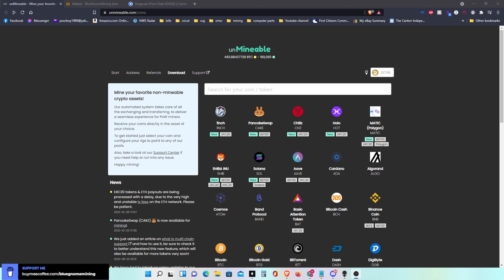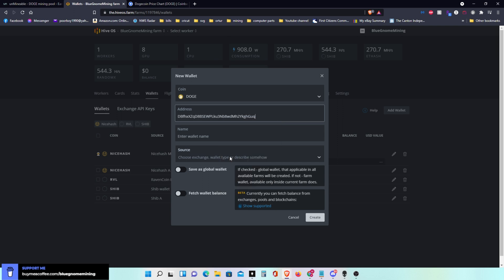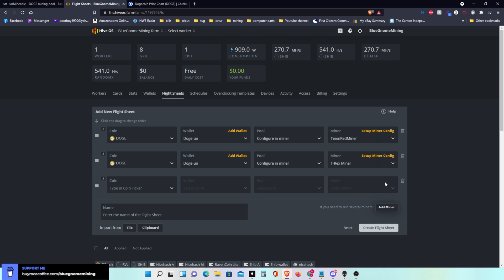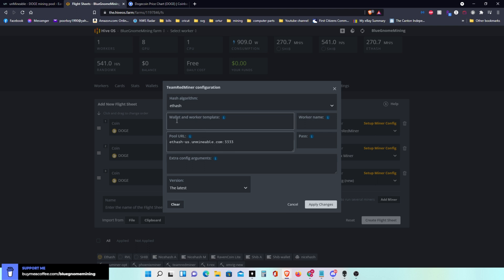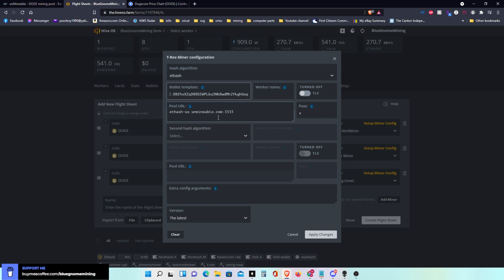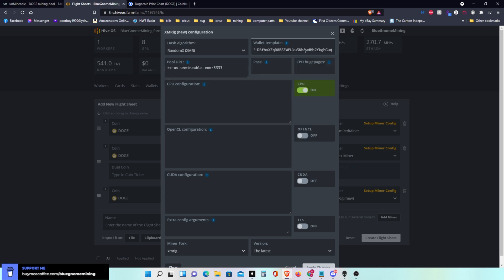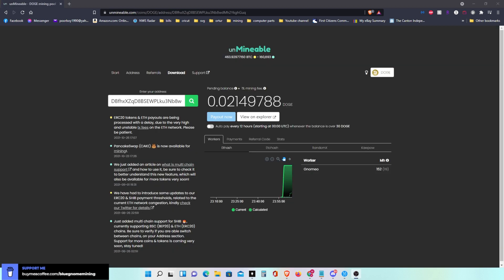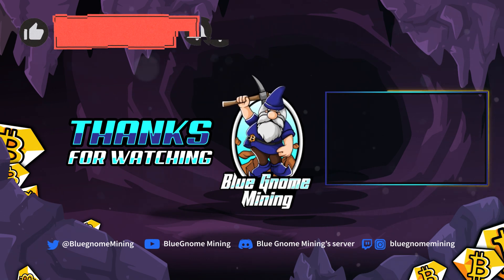How to mine Dodgecoin using unminable in HiveOS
I show how to use HiveOS to mine Dodgecoin through unminable.

Dogecoin
unminable
HiveOS
cryptomining
mining

Follow BlueGnome Mining